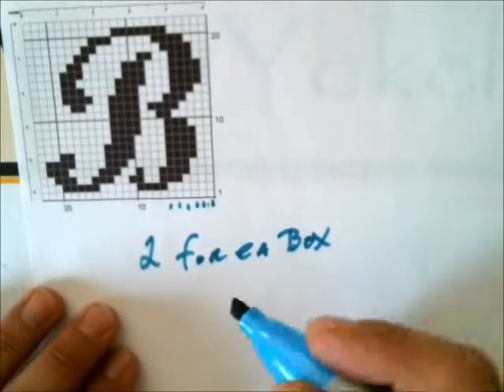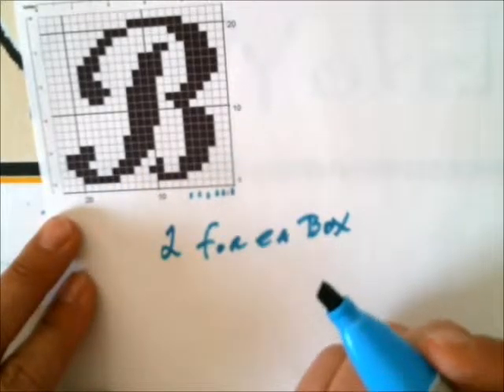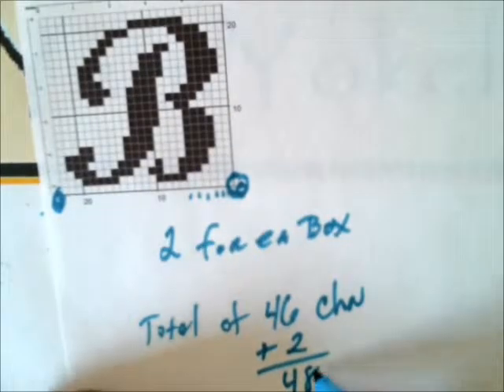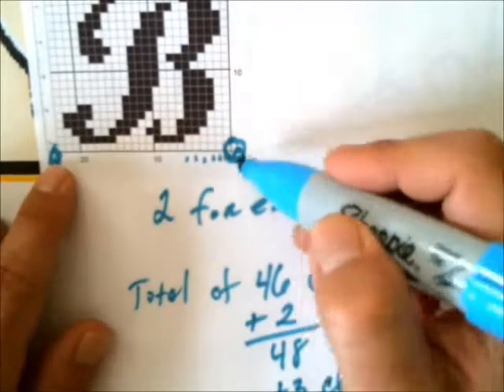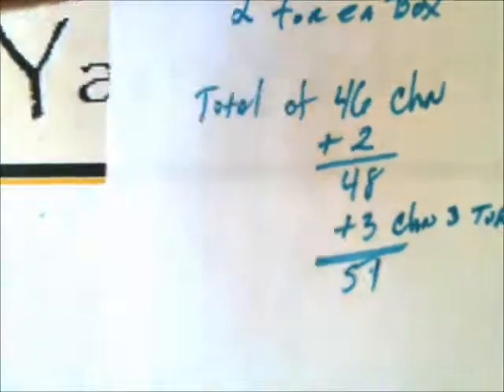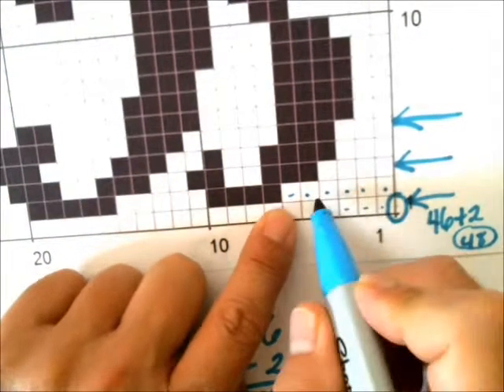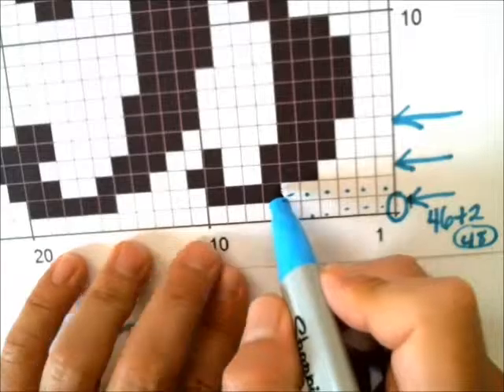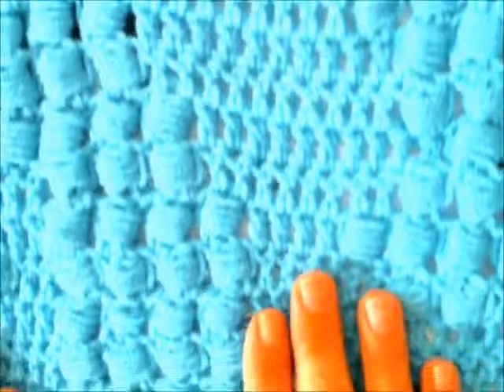How to Crochet a Bullion stitch_using a Graph Chart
Quick crochet tip on how to convert the bullion stitch to a graph chart design.   This will add texture to your crochet project and a nice design as well.